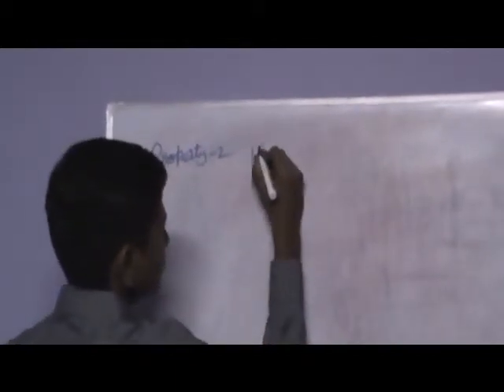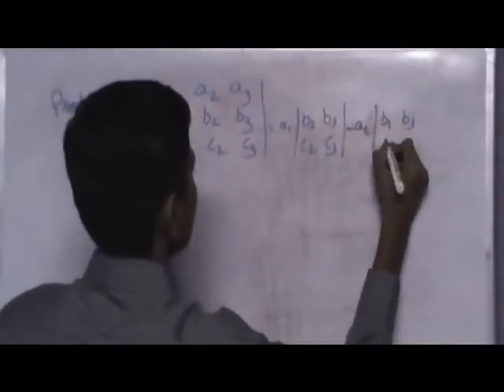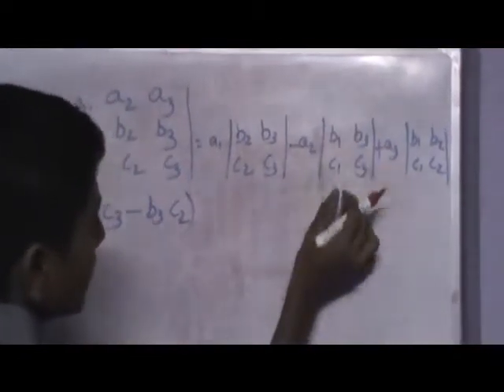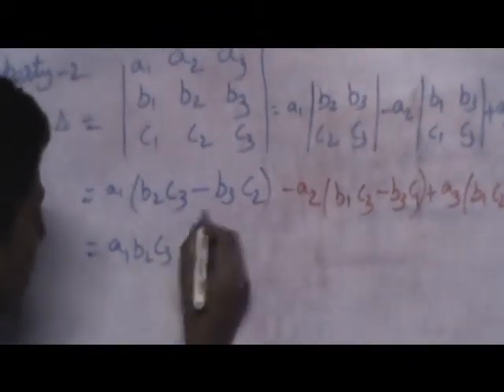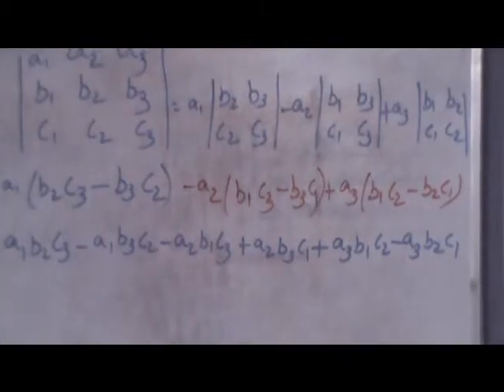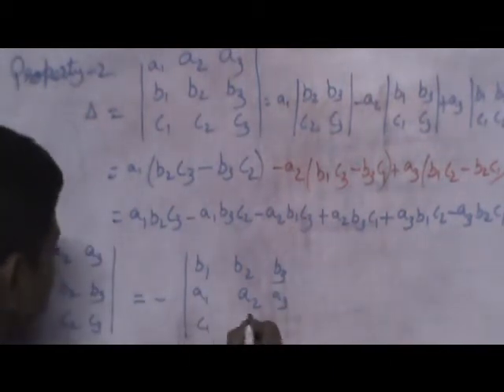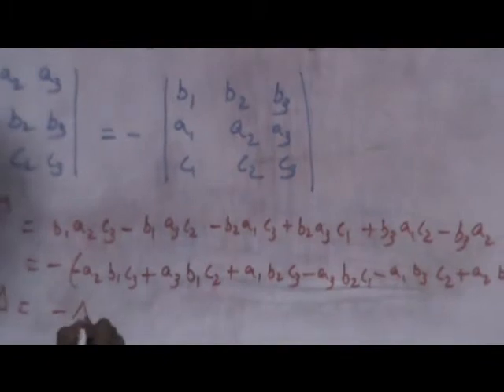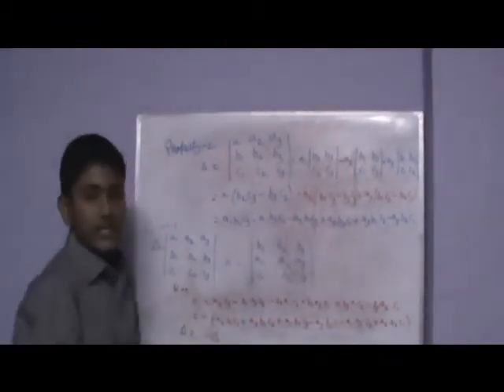Determinants properties - signs